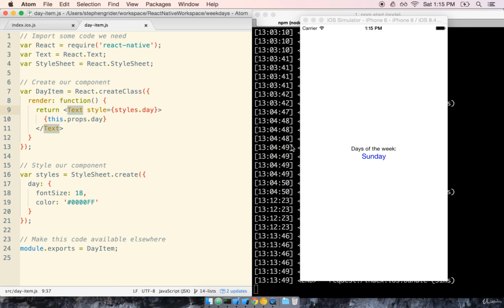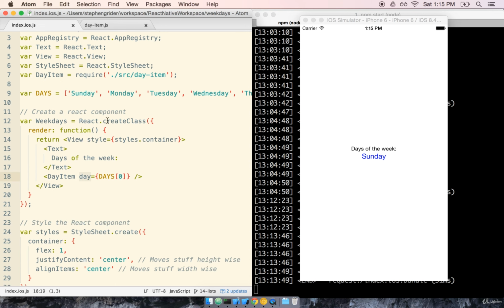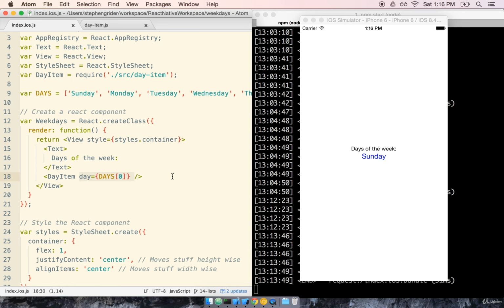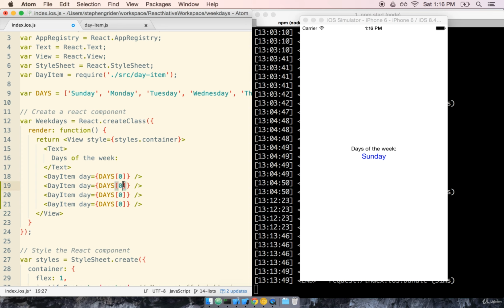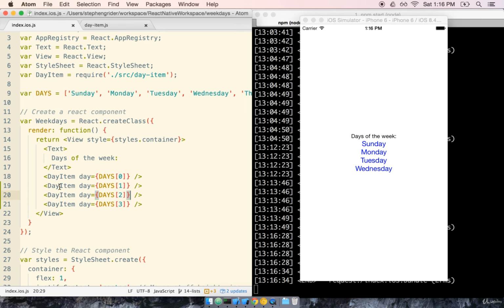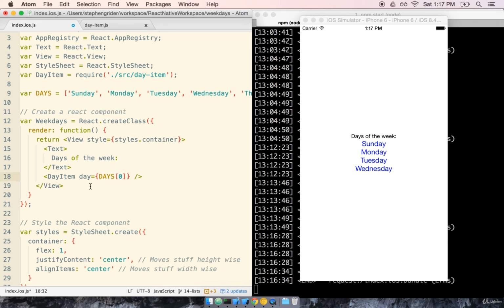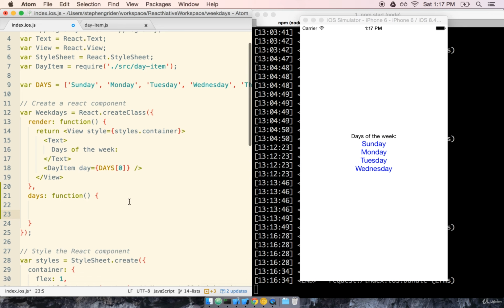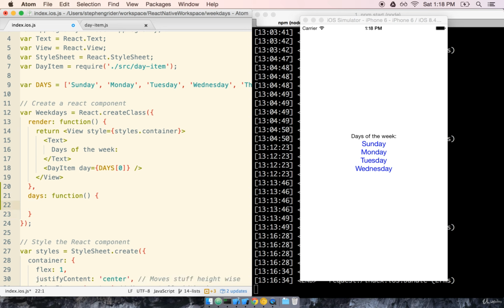Build Apps with React Native 1.15 Building Lists